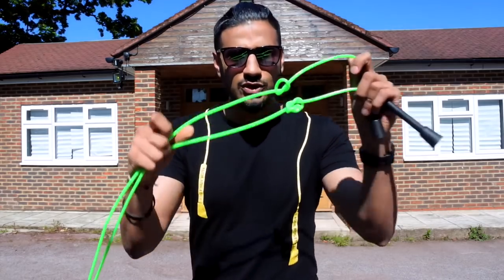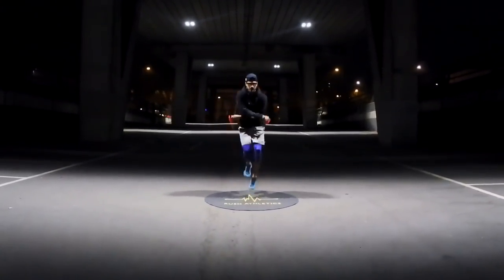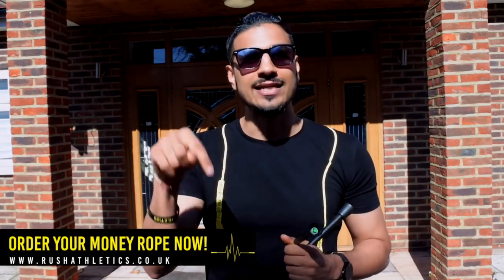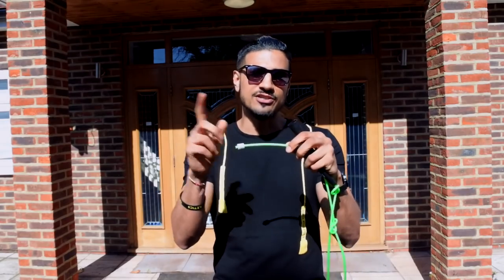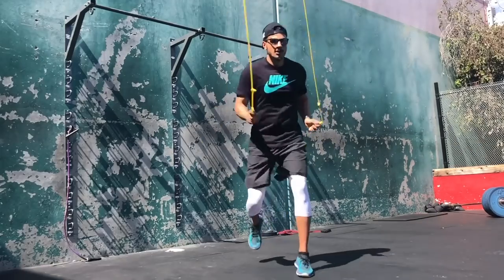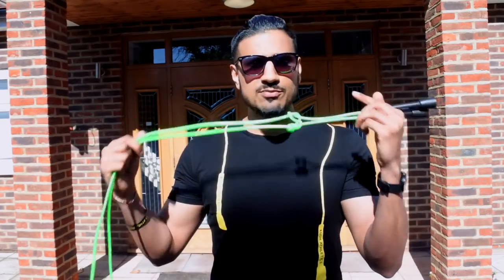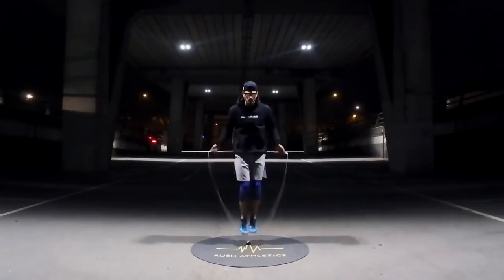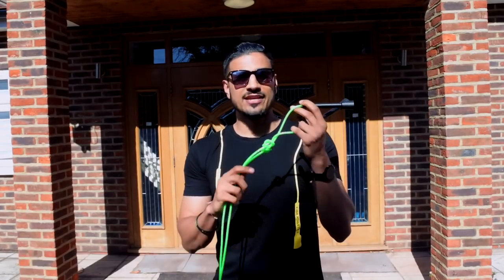WHY DO I USE KNOTS ON MY JUMP ROPE? 3 REASONS WHY YOU SHOULD TOO!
We remain dedicated to get you skipping the right way! Slick and sharp! Our epic speed rope has become the most in-demand jump rope on Youtube! Whether you’re into boxing or crossfit, this rope is perfect for all sports and athletes. Grab yours now!